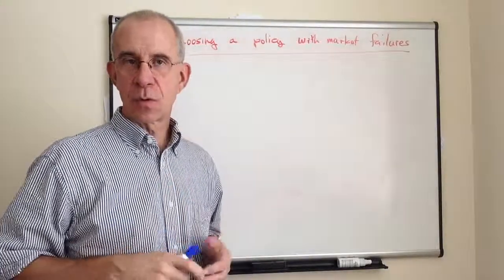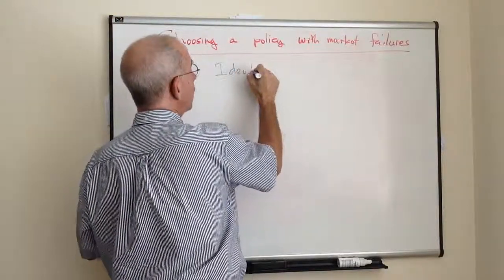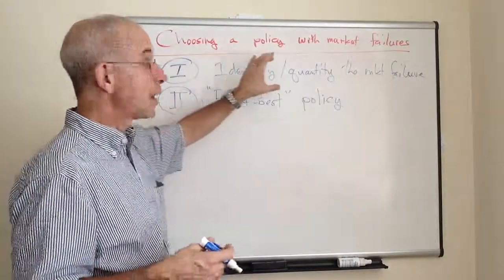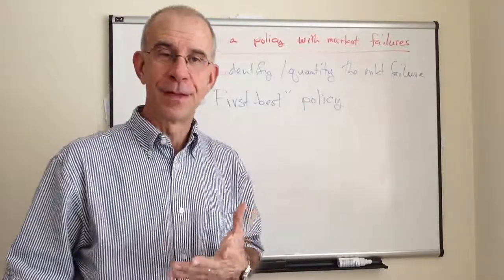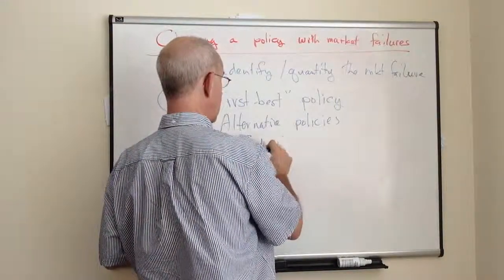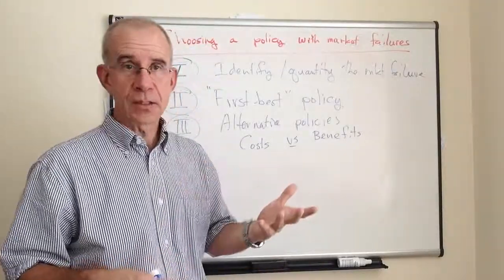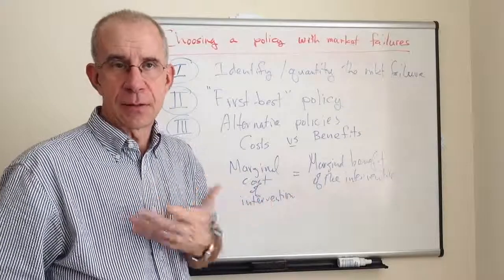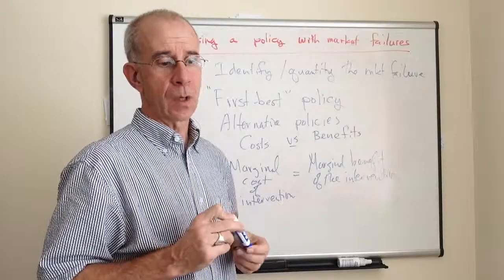Policy choice with market failures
Description of how policy makers can choose among different policy options to deal with market failures.  Discussion of "first-best" policies.